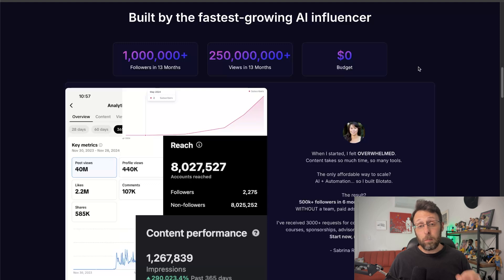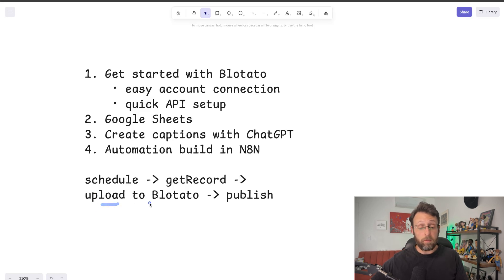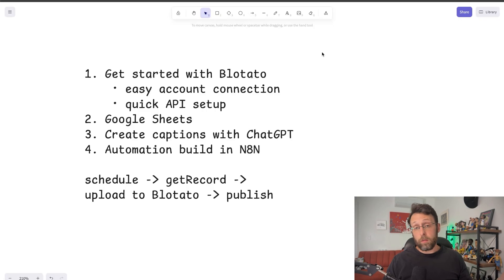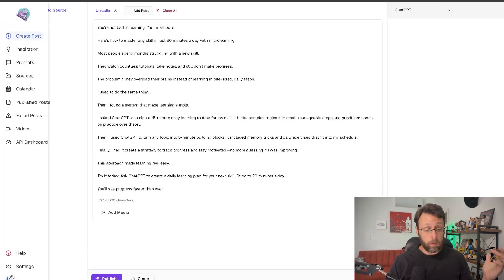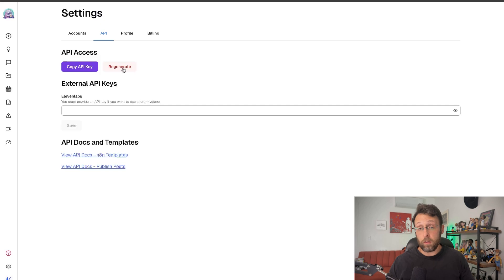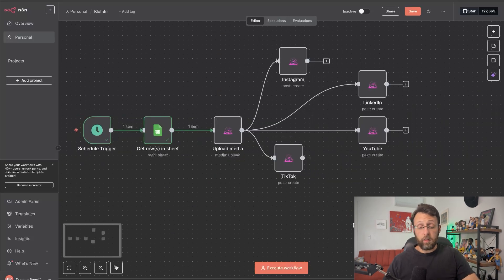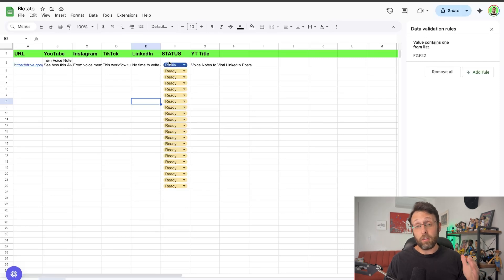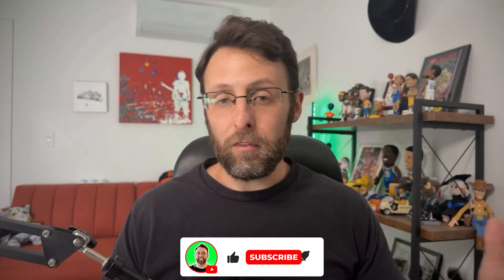The Secret Tool That Auto-Posts Your Videos Everywhere! (n8n, Blotato)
TRY BLOTATO!!

Summary ⤵️
Posting manually is the slowest thing you can do in 2025! Meet Blotato - the revolutionary new tool with a brand new n8n node that changes everything for content creators. Auto-post your videos to YouTube, Instagram, TikTok, LinkedIn, and more from a simple Google Sheet - no fancy code, no messy APIs required! Created by Sabrina Romanov - the fastest growing AI influencer this year.

Why watch? If this is your first view—hi, I'm Duncan! TLDR: I spent years building automated systems AND the personal brand to sell them—from my motion design career at Apple and PlayStation to serving 2500+ customers, growing 70K+ followers, and scaling my AI agency to $10k+/mo. Today everyone talks about automation, but most people only show you the technical stuff. They skip the positioning, branding, and business-building that actually makes you money. So this channel is me sharing real systems that work AND how to package yourself as the expert who builds them.

Hopefully I can help you build both the skills and the reputation that transform your professional life 🙏

⏱️ Video Timestamps:
00:00 - Manual Posting is Dead
00:08 - Introducing Secret Tool Blotato
00:35 - My Automation Success Story
00:57 - Complete System Walkthrough
01:17 - Connecting Social Media Accounts
01:43 - Google Drive URL Setup
02:46 - Getting Started with Blotato
03:24 - Platform Features Overview
03:45 - Account Connection Process
04:28 - Google Sheet Setup
05:46 - ChatGPT Caption Generation
07:02 - Building n8n Automation
08:12 - Google Sheets Integration
09:01 - Blotato Upload Configuration
11:01 - Multi-Platform Publishing Setup
13:26 - Testing Complete Workflow
14:25 - Verifying All Platform Posts
15:26 - System Recap

This exact system helped me grow my AI agency to $10,000+/month and build 100,000+ followers using social media automation. The new Blotato n8n integration makes it easier than ever to scale your content across every platform simultaneously.